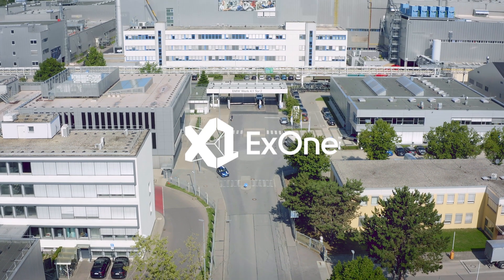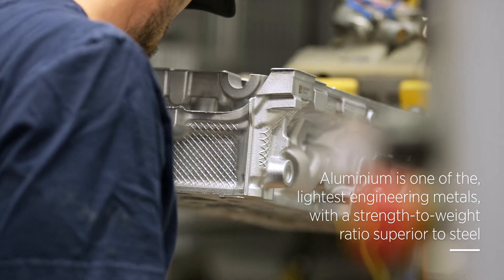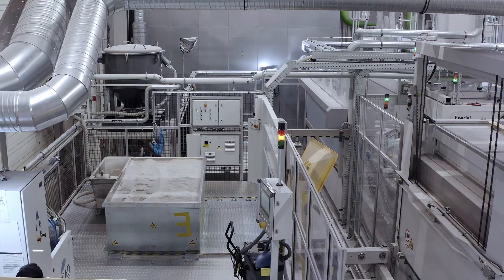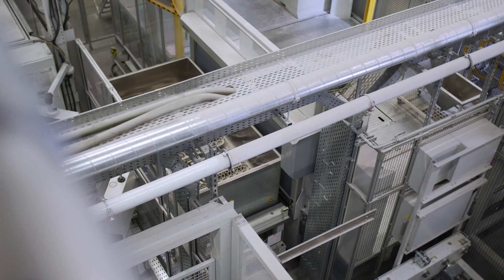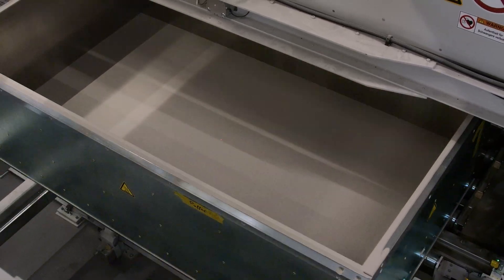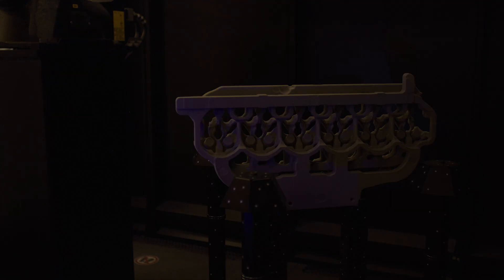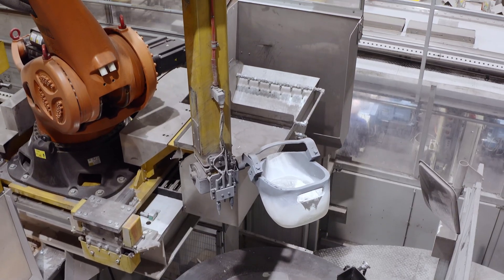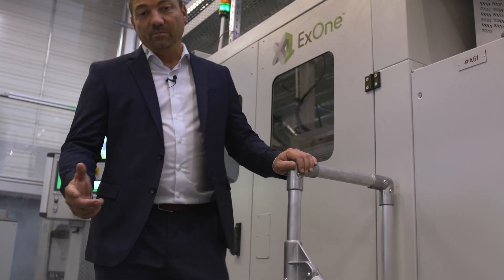The Pioneering Additive Manufacturing Journey of BMW and ExOne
Learn how ExOne’s binder jet 3D printing technology helps BMW make its sustainable manufacturing vision a reality in serial production.

Discover the complete story at: TeamDM.com/BMW